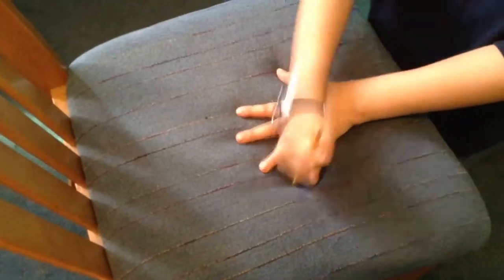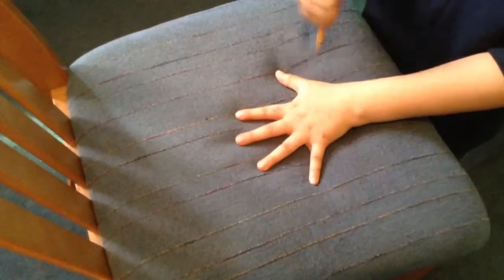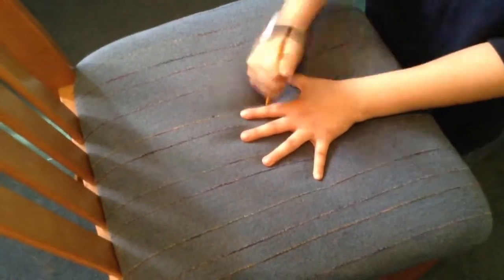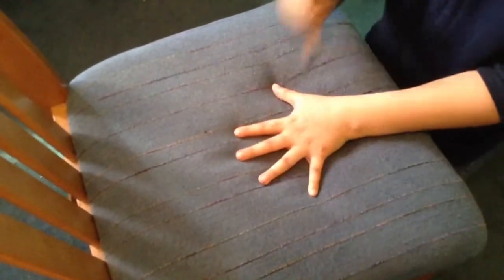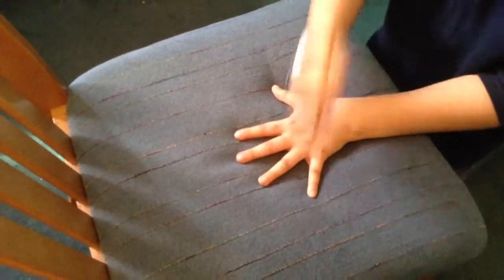The pencil song (knife song parody)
I'm not stupid enough to use a. Knife so I used a pencil enjoy